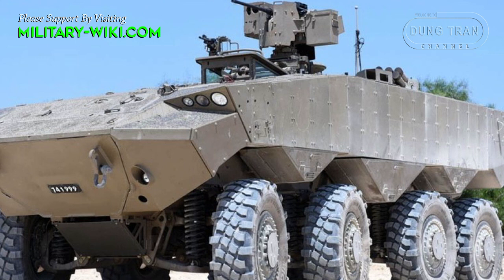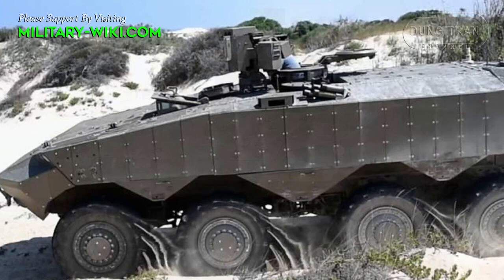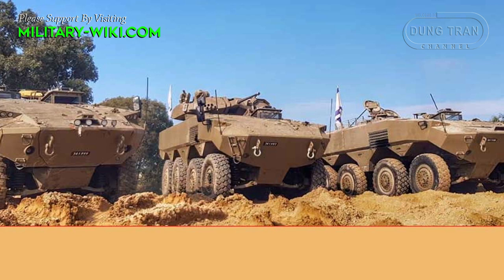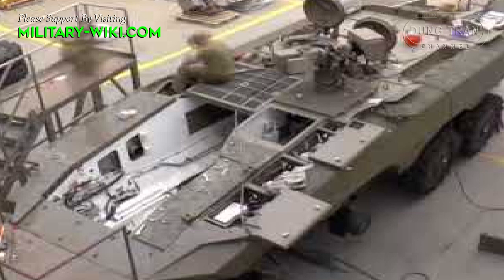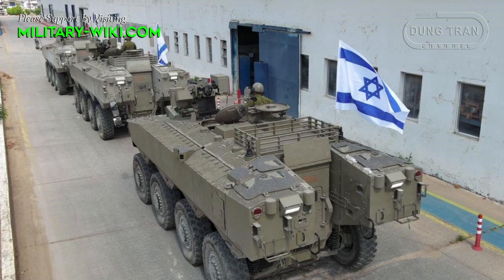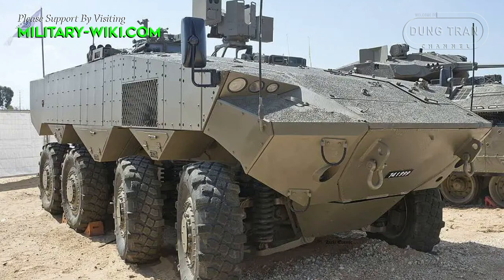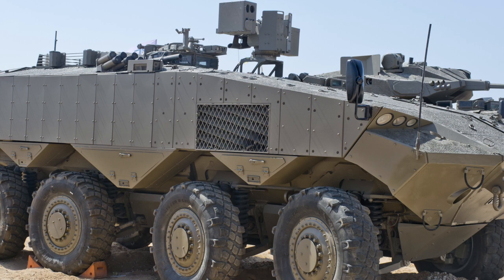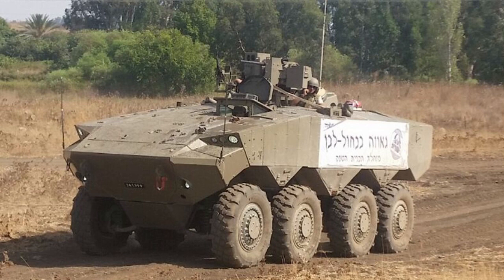Eitan AFV: New Generation Israeli Armored Fighting Vehicle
On May 28, the Israel Defense Forces (IDF) officially received the first Eitan armored fighting vehicles (AFVs), According to Elbit Systems. The 8x8 wheeled armored vehicle will replace the aging M113 armored personnel carriers in service with the Israel Defense Forces. This vehicle has completed the tests of combat ability, operation, electronic systems, etc., and especially the Iron Fist active protection system (APS) against attacks from anti-tank weapons.

Eitan is a new generation of Israeli armored personnel carriers, announced by the Israeli Ministry of Defense in August 2016. It is also the first air-wheeled 8x8 APC locally developed in Israel.